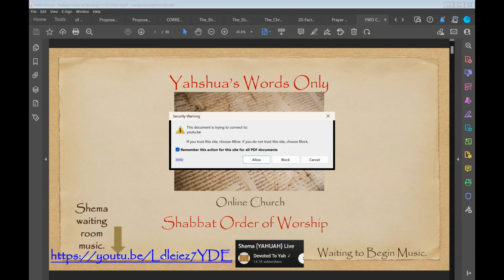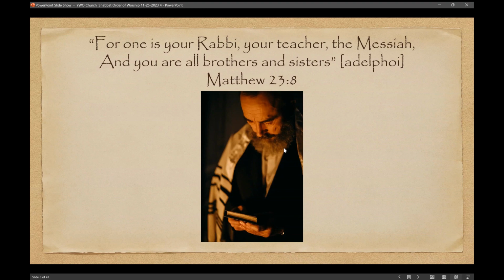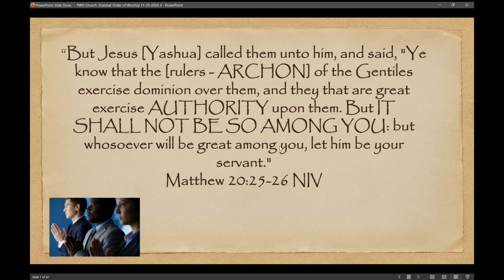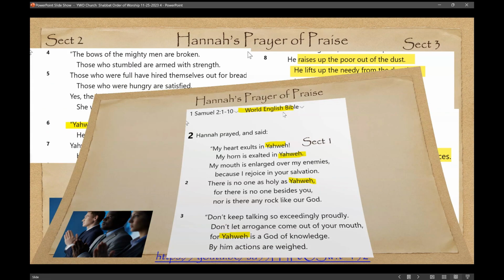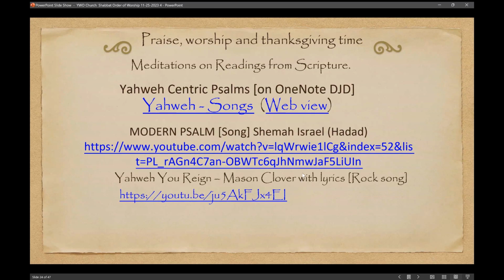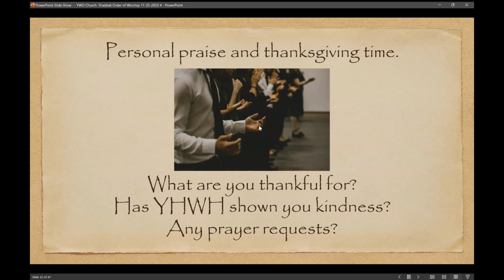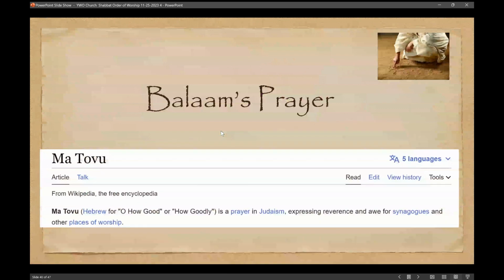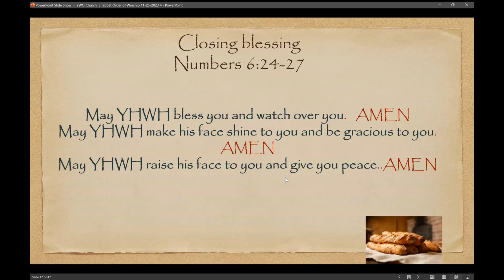Powerpoint Outline how to Observe a Jesus / Yahshua's Words Only Sabbath Convocation - Reboot.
Reboot of our prior recommendations on how to conduct a JWO / YWO Convocation for Sabbath  / Shabbat.